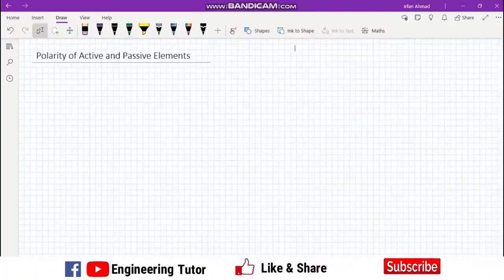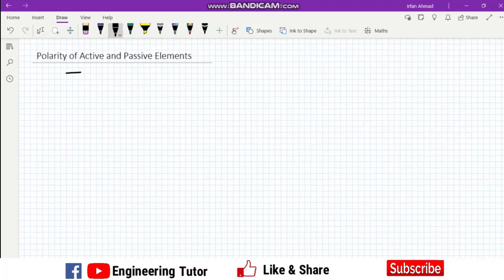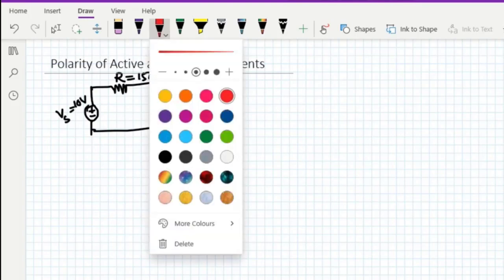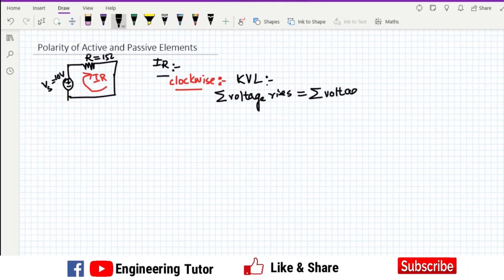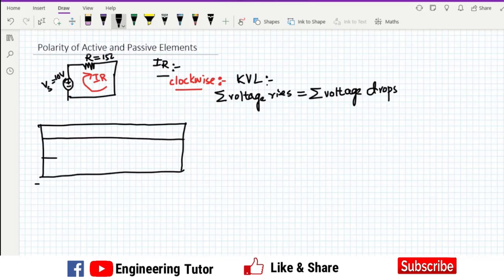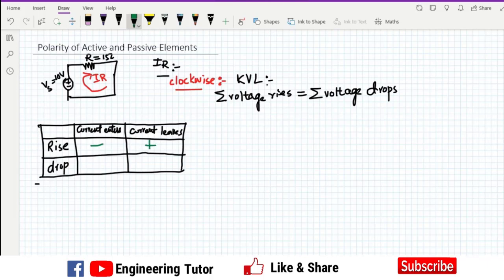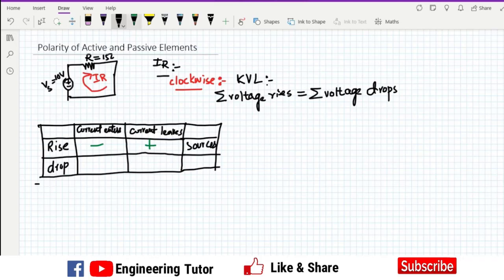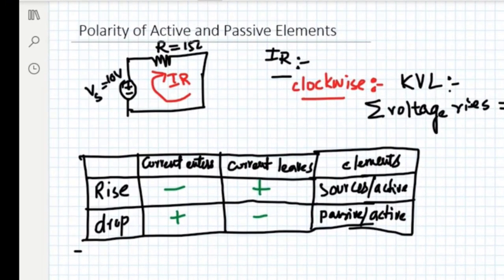Tip No. 8 | Solving Electric Circuits Problems | Exam Tips | Interview Tricks | Engineering Tutor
In this new series,  @Engineering Tutor will try to address all pitfalls while studying Electrical circuits, and important tips for making it easier for the newbies.

Happy Learning :-)